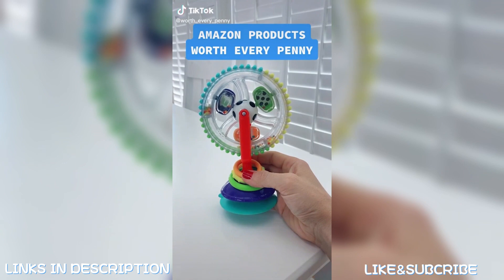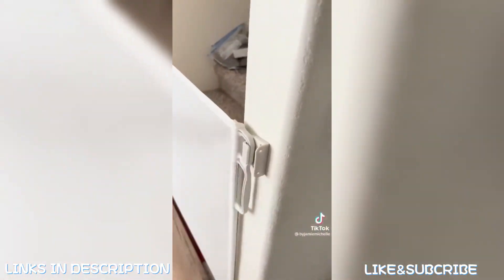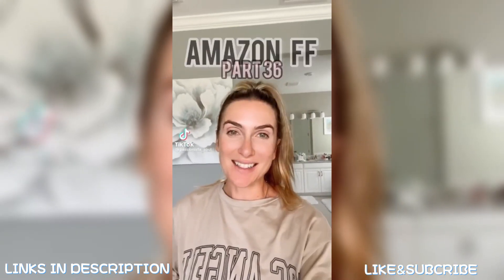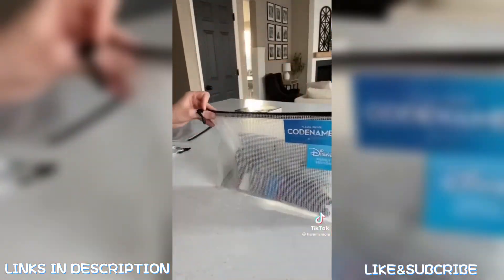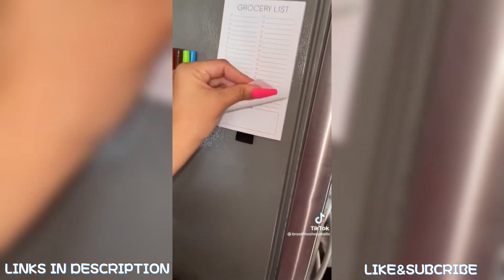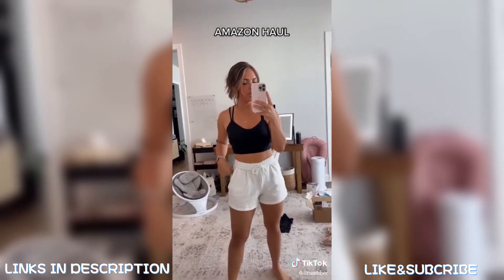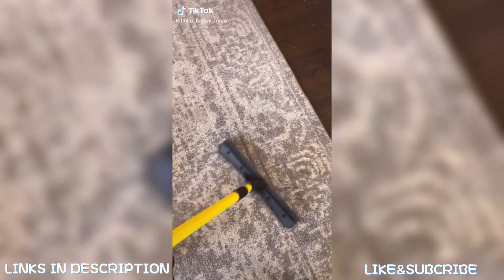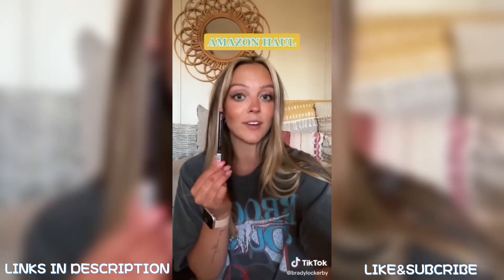2022 DEC Christmas AMAZON MUST HAVE | TikTok Made Me Buy It Compilation | Amazon Finds Part 12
😍Links To All The Products 👇

00:00 Try Amazon Prime 30-Day Free Trial

00:03 Wonder Wheel Activity Center

00:18 Refillable Perfume Atomizer Bottle

00:53 Glass water bottle
Workout crop top
Apple watch bands
White Sneakers

01:21 Wine insulator

01:31 - Baby Gate

01:51 - Luggage Travel Cup Holder

02:24 - Shower Squeegee
- Smartish Cable
- Gold Paper Towel Holder
- Link2Home Sofa Socket
Milk Frother for Coffee
- Shower Door Hooks
- Butter Dish
- Ceramic Plates Set
- Organizer Container

02:42 - Handbag Display Stand Holder
- Handbag Purse Display Stand
- Puck Lights with Remote
S Hooks for Hanging Clothes

03:16 - bag

03:45 - Women's Bra Extenders

04:22 - Plastic Mesh Zipper Pouch

04:59 - Foldable Chaise Lounge Chair with Integrated Wagon

05:20 - Laptop Stand
- Wall Calendar
- Pen Holder 4 Compartments
- 6 Pack Gold Slim Ballpoint Pens

05:41 - Dishwasher Magnet Clean Dirty Sign
- Grocery List Magnetic Notepad

06:37 - Shorts
- Hair Claw Clips
- Under Eye Mask
2-Way Zip Sleep
- Silicone Kitchen Sink
- Sweat Shorts Summer
- Lighted Makeup Mirror

08:12 car window shades
Puff Face Triangle Makeup
Mighty Patch

09:13 Pet Hair Removal Broom

09:49 Dog Bowl

10:05 Flameless Candles for Halloween

10:19 - Cloud Slippers
- Strappy Lace-Up Sandal
- DRESS 1
- DRESS 2
- Short dress
- dress - 3
- Blender Makeup Sponge
- Natural Bar Soap
- MAKEUP Slim Lip Pencil